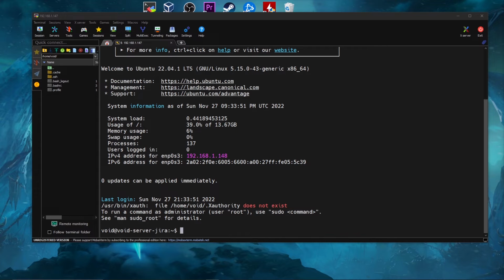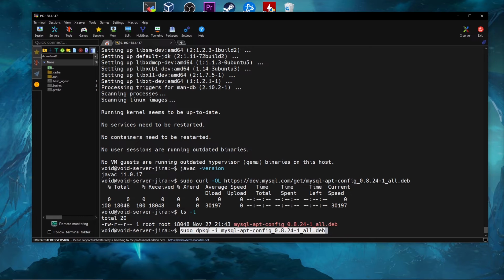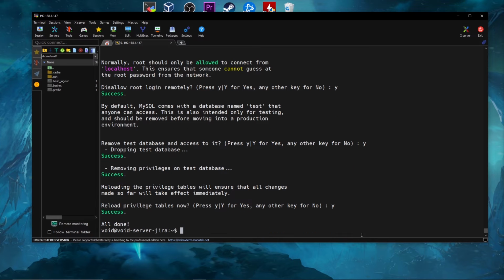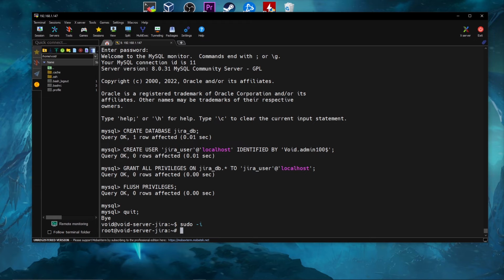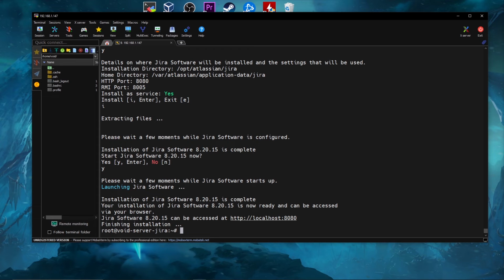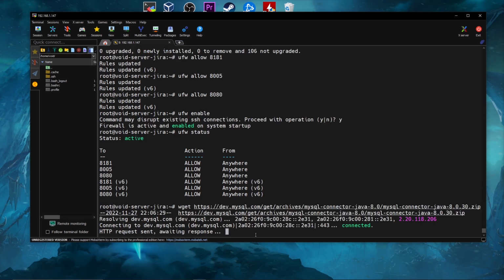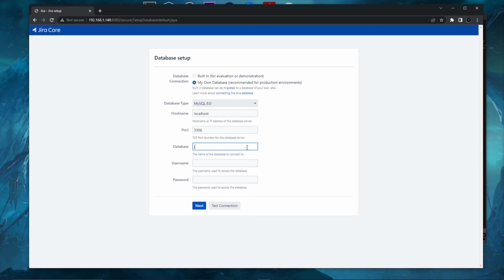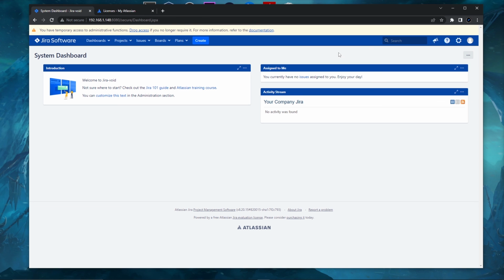How to install JIRA software on LINUX | Jira Guide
Hello my fellow admins and welcome to the another episode of Jira Guides!

How to install JIRA software on LINUX:
In this video guide you will learn step by step on how to install Jira Software on Linux. If you don't have a Linux environment already setup, please follow the video  below and learn how to do it:

If you have any questions regarding this video or any other Jira topic you can post them in the comment section or ask me directly on my Discord server

I have created a GitHub repository where I will push groovy scripts that will help you customize Jira as you wish